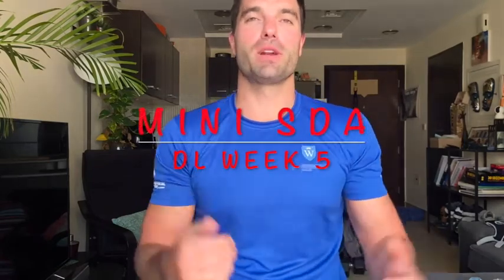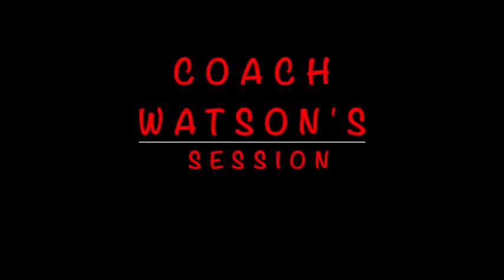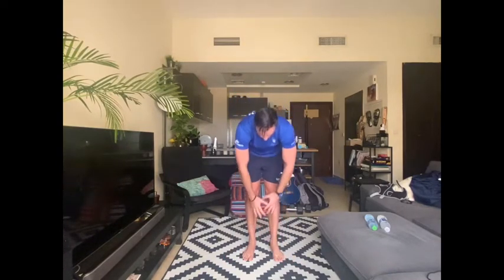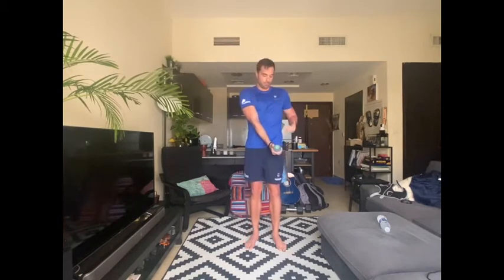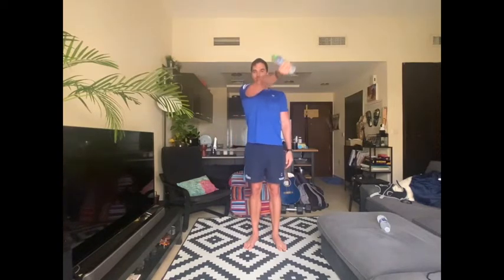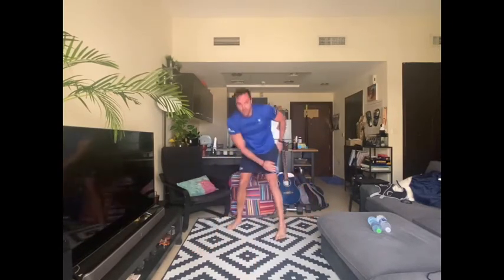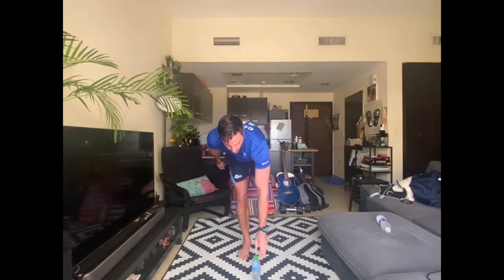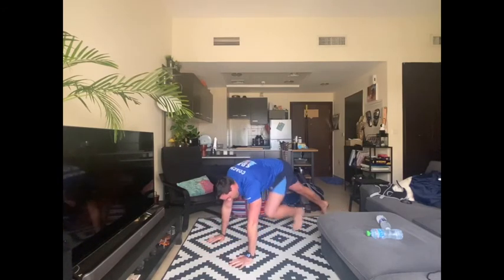SDA Distance Learning | Mini SDA - Week 5 (Coach Watson's Session)